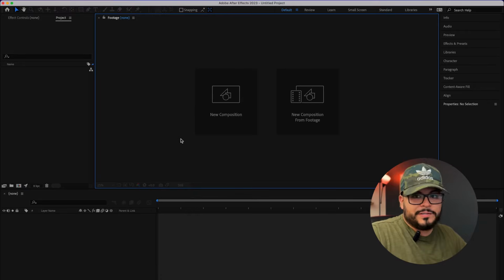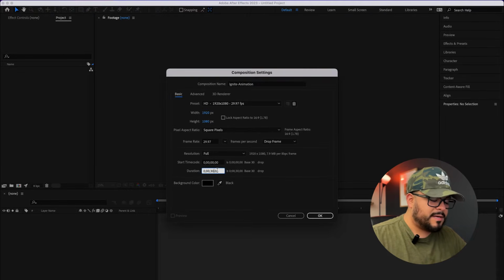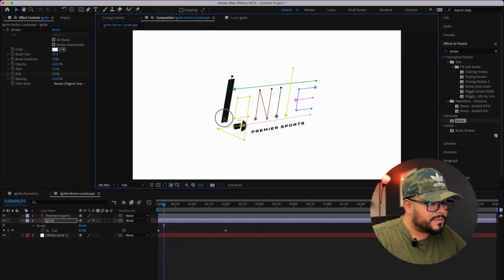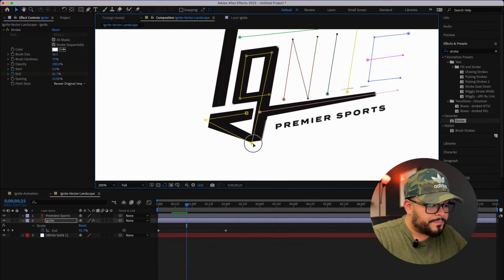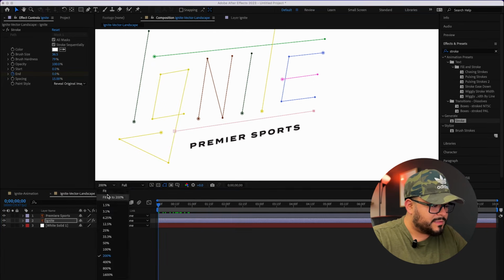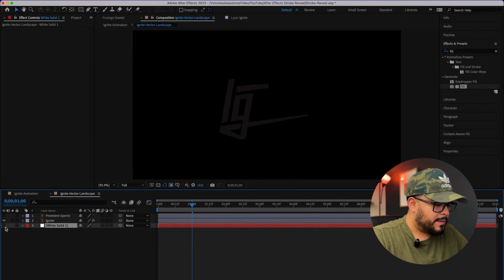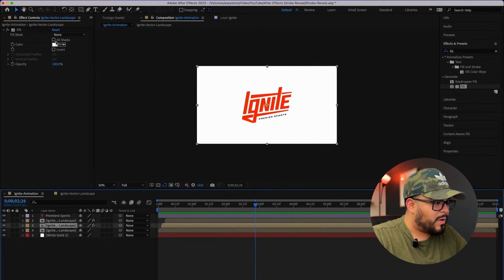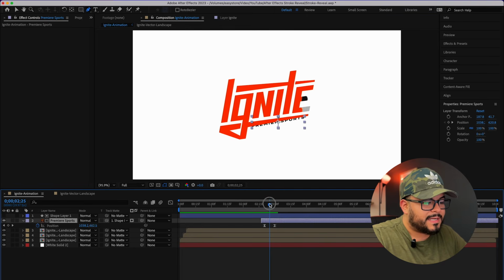After Effects Tutorial: Stroke Logo Reveal Outline Effect [EASY]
Learn how to make an awesome animation using After Effects! In this video, we'll show you how to create a cool effect where text or logos appear like magic. It's easier than you think!

I'll teach you the basics of After Effects, step by step. You'll discover how to make things move and bring your ideas to life. We'll use special tools to draw lines that reveal your text or logo in a really cool way.

You don't need to be an expert—this tutorial is for everyone! We'll explain everything in a way that's easy to understand. We'll also give you some special files to follow along with, so you can practice and make your own amazing animations.

Get ready to impress your clients with this really cool animation for their logos! Watch the video now and learn how to make your words and logos come to life!